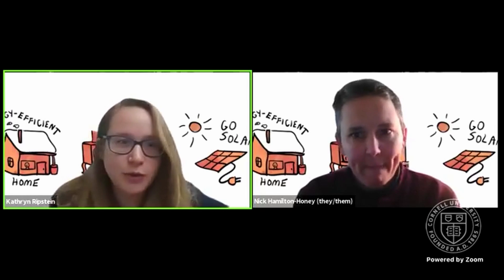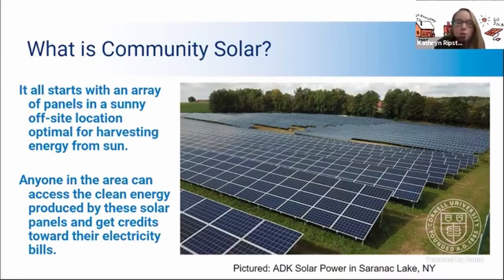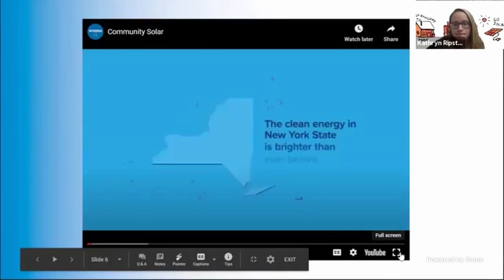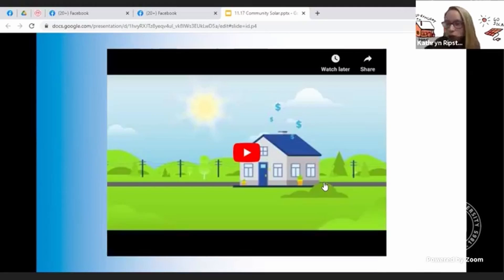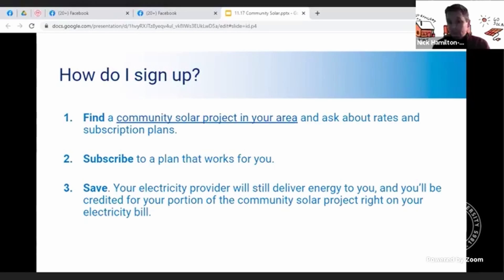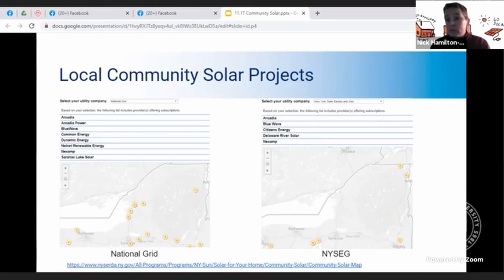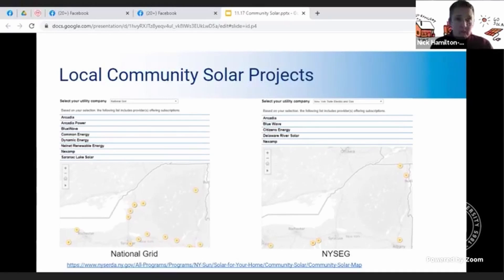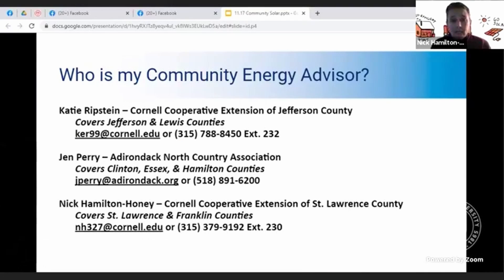Pathways To Energy Efficiency - November 17th